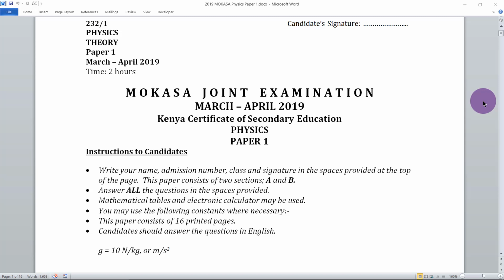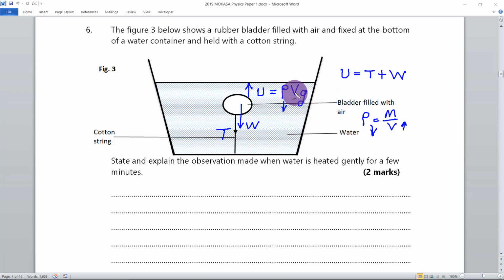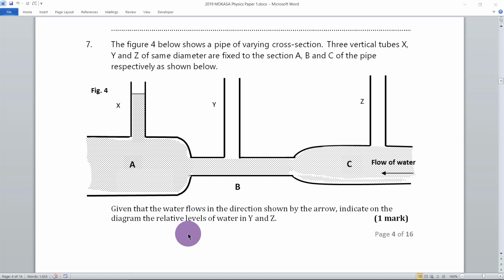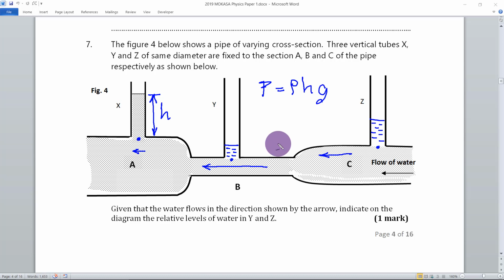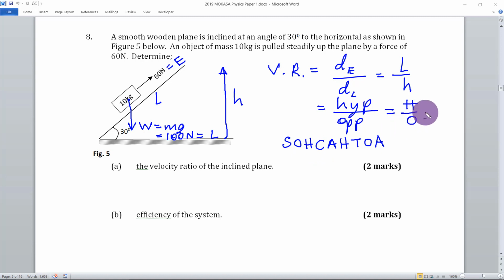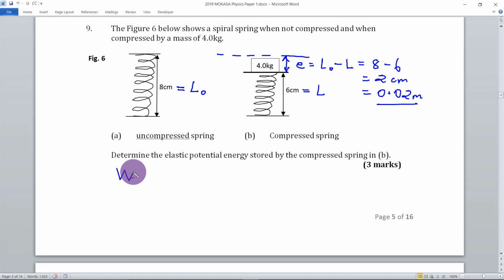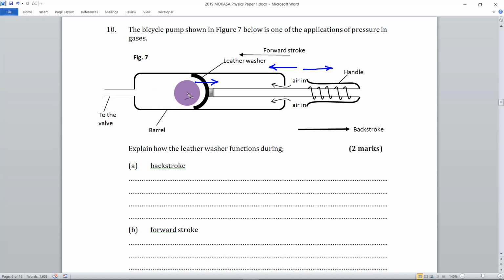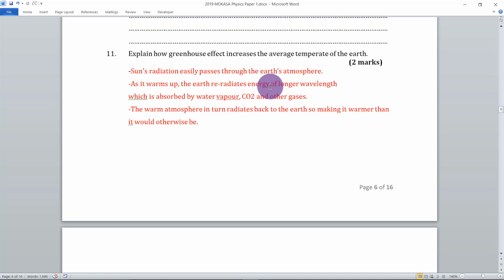MOKASA 2019 physics paper 1 question 6 to 11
Video solution (mark scheme) to MOKASA 2019 physics paper 1 question 6 to 11